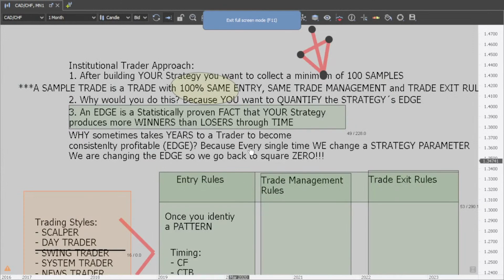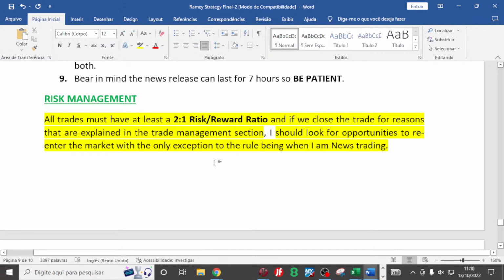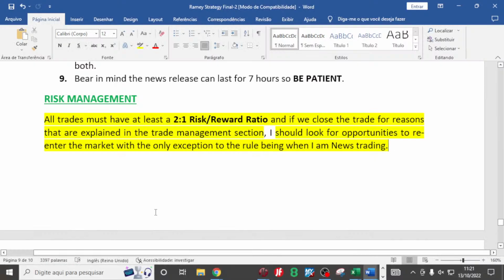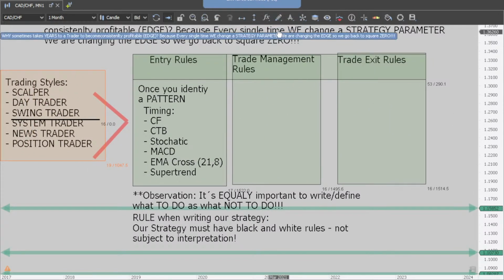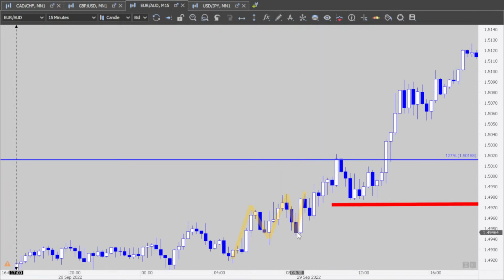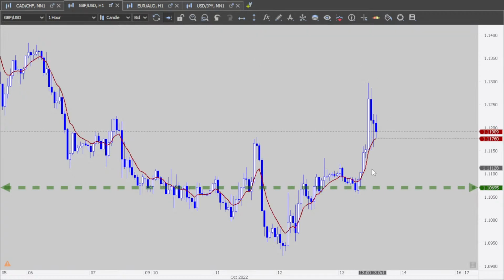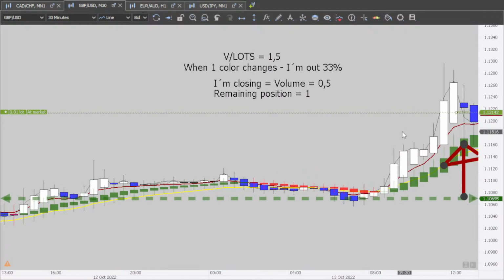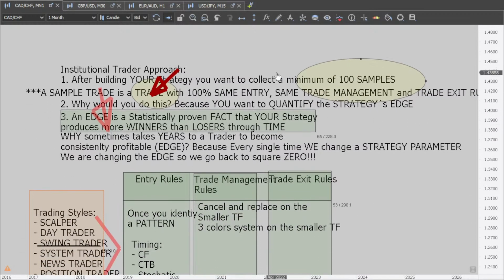What is your strategy – Part 3